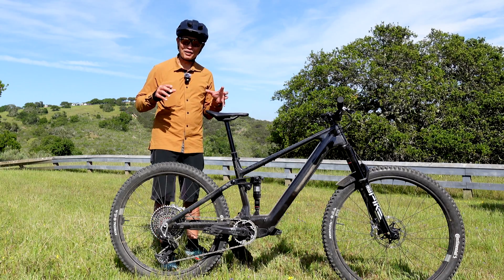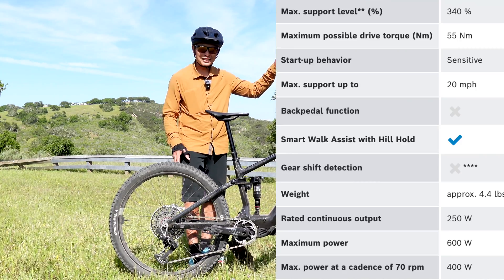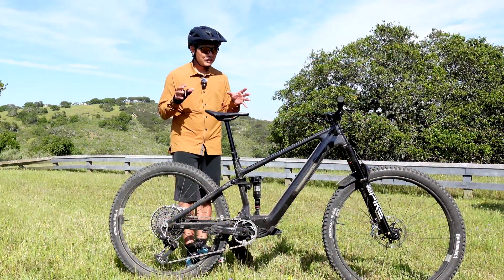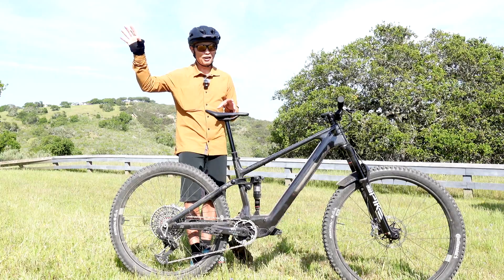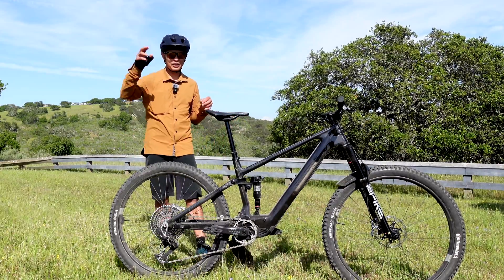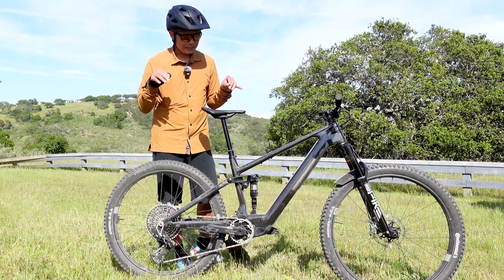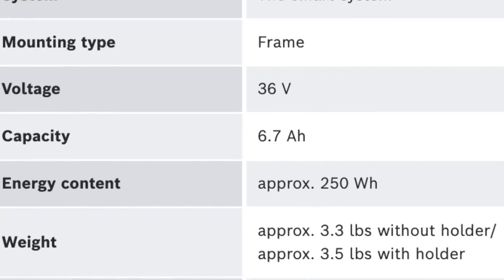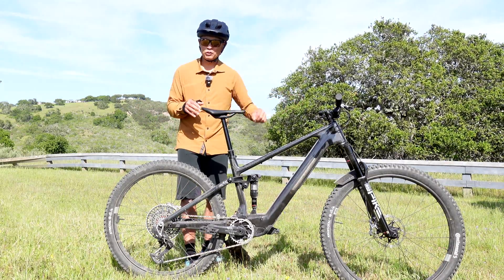Testing The Bosch Sx Lightweight Motor At Sea Otter Classic 2024: Is It Really 600 Watts?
Bosch SX mid-power motor tested at Sea Otter Classic 2024. I’ve learned in the past that motor torque is what change the speed of the mountain bike on climbs, and motor watts is what determines top speed. That’s why I’ve proclaimed in a previous video that torque is the most important factor on a mountain bike motor.

This video proves that because even though this excellent motor claims 600 Watts , I could not go very fast up a steep hill, no matter how hard my effort or how fast my cadence. I also tried entering the hills very fast, but I could not maintain my speed as the hills got steeper

That being said, they still may be one of the best mid power motors available because it has excellent Bosch torque sensors, power, modes, and modular batteries. With Sram transmission drivetrain, allowing shifting under load, the very fit bike rider is rewarded. But it’s no replacement for displacement, and it’s hard to tap into 600 W on mountain bike steeper trails. On flats and rollers it pulls very well but the 20 mph speed limit gets in the way we predict this may be an awesome motor for gravel bikes and commuters.